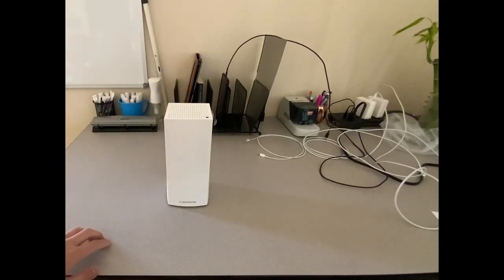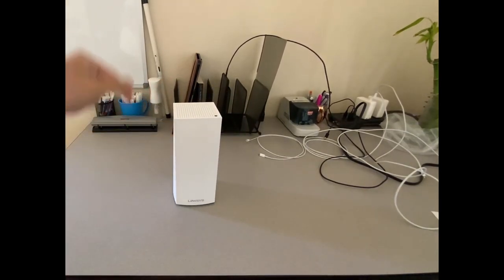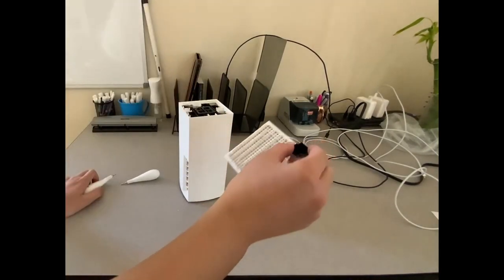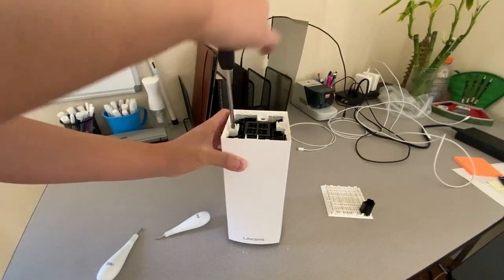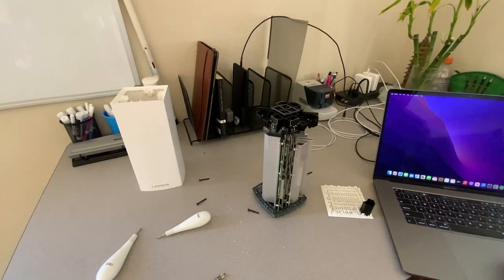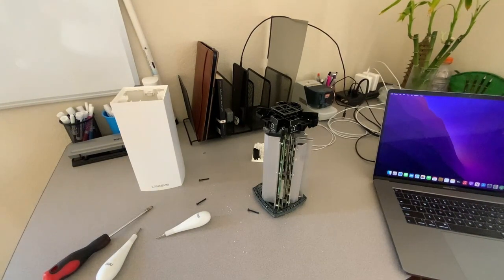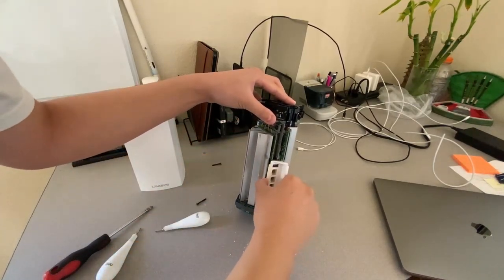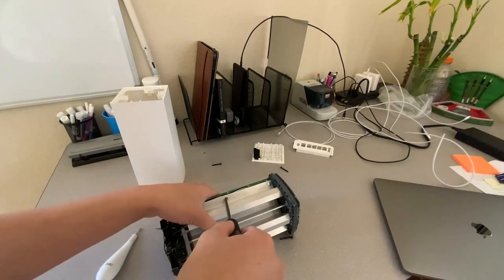Linksys MX5300 Router Teardown